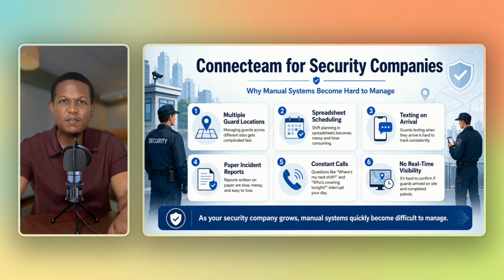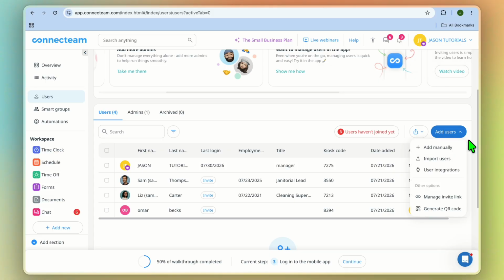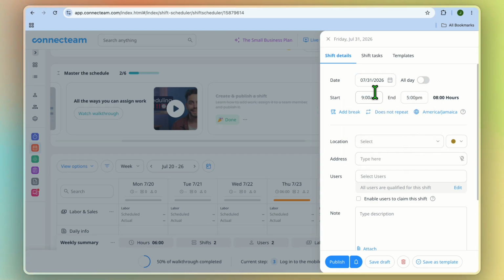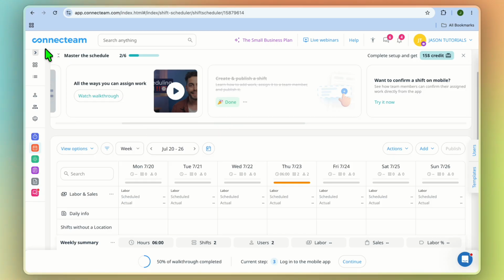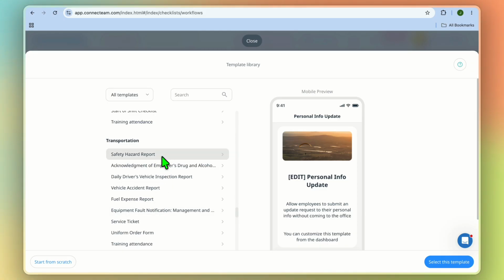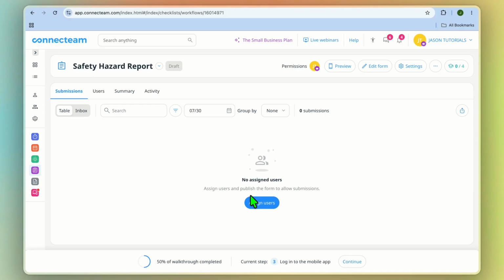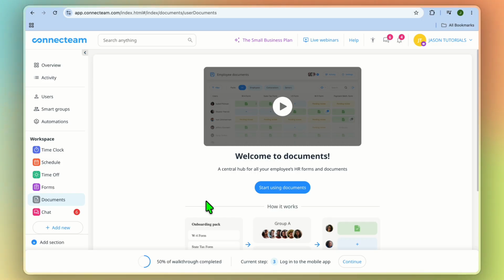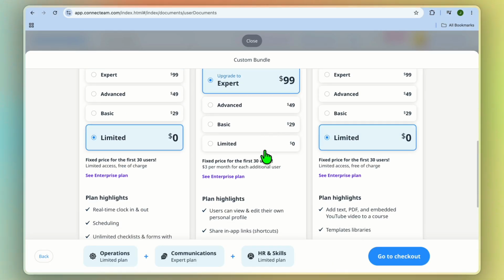Connecteam for Security Guard Companies (Step-by-Step Tutorial)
Learn how to use Connecteam for security guard companies in this beginner-friendly, step-by-step tutorial.

In this video, I’ll show you how to set up Connecteam for a security company, add guards, create work schedules, track GPS clock-ins, build patrol checklists, create incident reports, communicate with your team, manage documents, and organize the complete daily workflow from one platform.

Connecteam can be useful for security companies that are still managing guards through spreadsheets, paper forms, phone calls, text messages, or WhatsApp. Instead of using several disconnected systems, you can manage scheduling, time tracking, forms, communication, documents, and onboarding from one mobile app.

In this tutorial, you’ll learn how to:

✅ Set up your security company information
✅ Add employee and security guard accounts
✅ Import employees or invite them by link or QR code
✅ Create and publish guard schedules
✅ Assign guards to different client locations
✅ Use GPS clock-ins and geofencing
✅ Track hours, attendance, and locations
✅ Create digital patrol checklists
✅ Make checklist questions required
✅ Add photos and supporting evidence
✅ Create incident report forms
✅ Record locations, dates, descriptions, witnesses, and priority levels
✅ Communicate through private chats, team chats, and broadcasts
✅ See who has read important messages
✅ Store post orders, emergency procedures, and client instructions
✅ Create onboarding and training materials
✅ Manage a complete security guard workflow

### Example Security Guard Workflow

A typical daily workflow could look like this:

1. Management publishes the guard schedule
2. The guard receives a shift notification
3. The guard arrives at the approved location
4. The guard clocks in using GPS
5. The guard completes the required patrol checklist
6. Photos and notes are added when necessary
7. An incident report is submitted if something happens
8. Management communicates updates through the app
9. The guard clocks out
10. Hours are recorded for payroll and review

This creates better accountability than relying only on guards to call or text when they arrive.

### Who Connecteam May Be Best For

Connecteam may be a good option for:

* Small security companies
* Growing security firms
* Mobile patrol companies
* Event security teams
* Hospital security
* School security
* Corporate security
* Apartment and residential security
* Guards working across multiple client locations

Connecteam is primarily a workforce-management platform. It can help with employees, schedules, time tracking, forms, communication, training, and documents. Companies that need specialized features such as advanced guard-tour hardware, alarm monitoring, dispatch, or client billing may also need to compare dedicated security-management platforms.

Connecteam also offers a small-business option for teams with up to 10 users, making it worth exploring for new or smaller security companies.